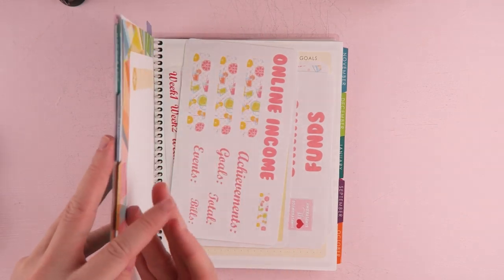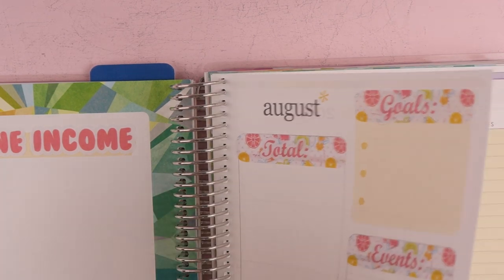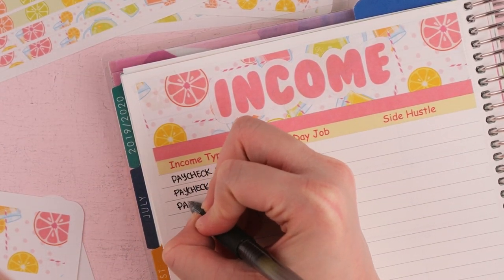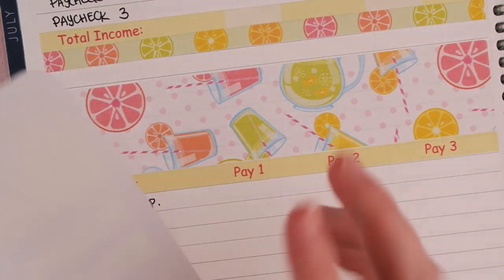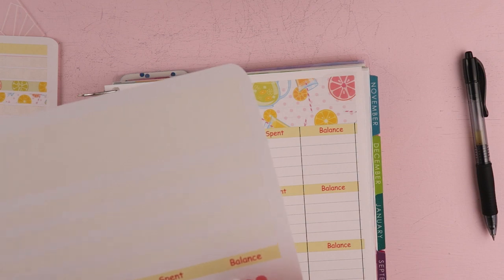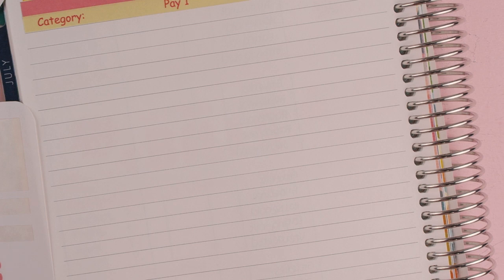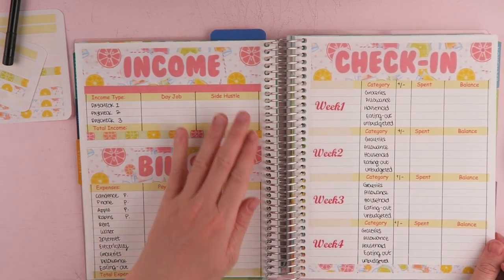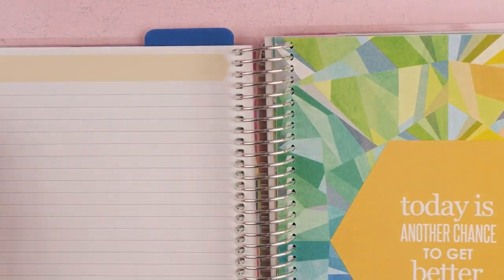♡ August Budget Layout | Bills+Income+SinkingFunds+Checkin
❀ I can't tell you enough on how ready I am to move on into august! July has been crazy but we are moving on finally!

❀ My Etsy Shop

❀ Refferal Link for Erin Condren, I'll get $10 and you'll get $10 off on your first purchase!

-phone case
- My Sticker Cutter